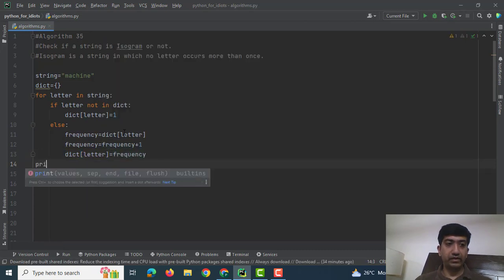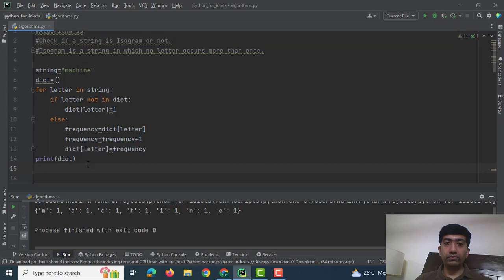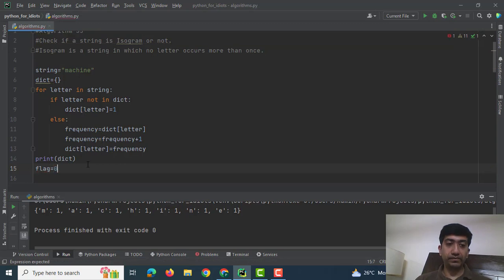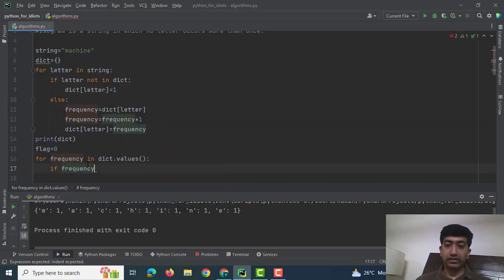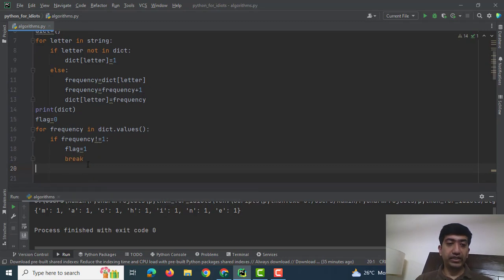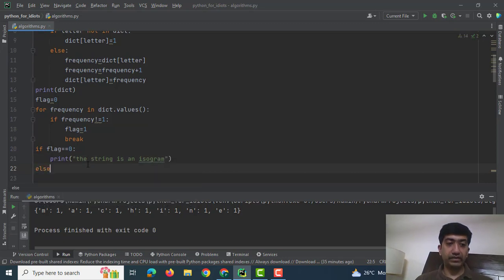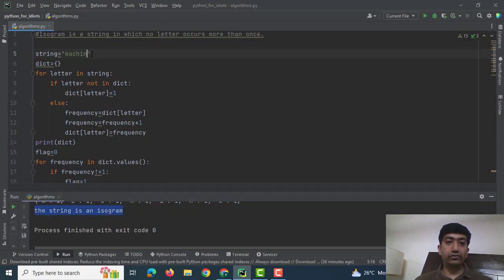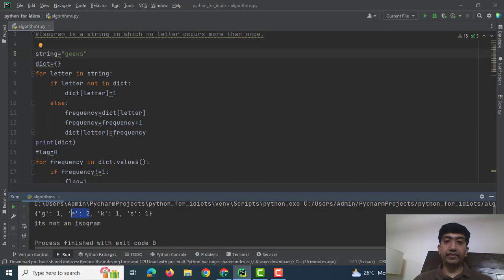Python Algorithm: Isogram Checker - Verify if a String is an Isogram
This Python algorithm efficiently determines whether a given string is an isogram, meaning it contains no repeating letters. It employs a dictionary to track the frequency of each letter in the string and checks for any repeated occurrences.